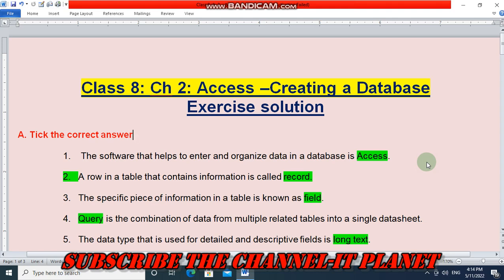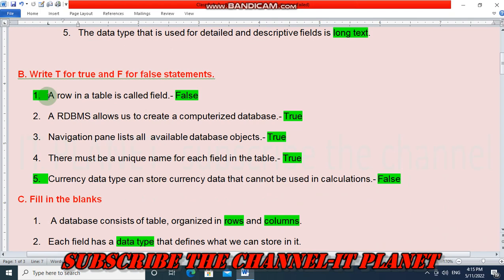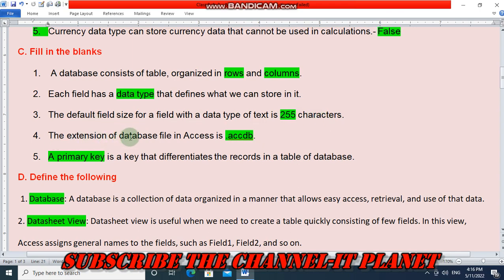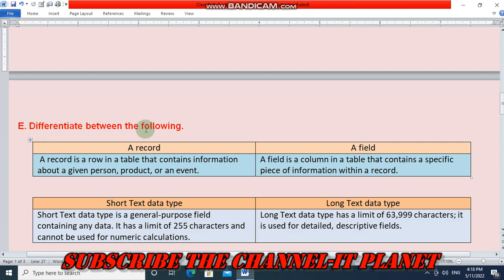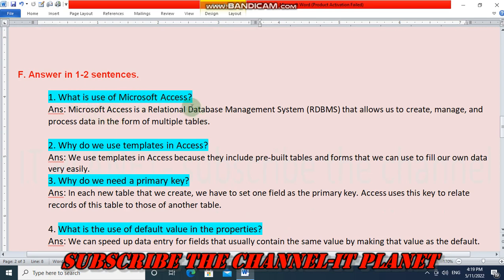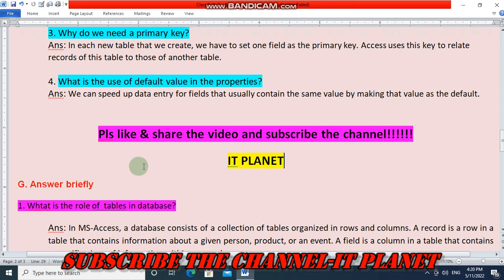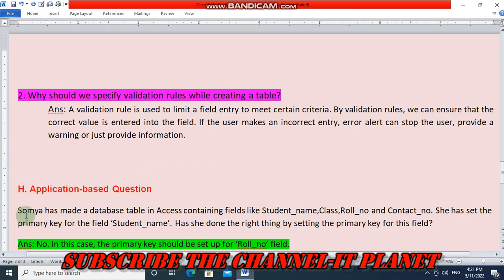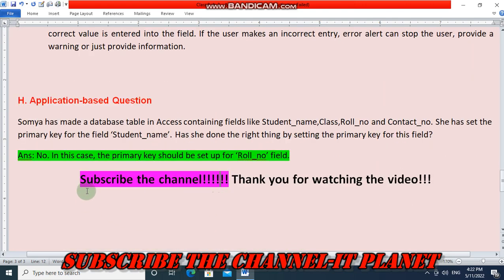CLASS 8- CH-2-: ACCESS - CREATING DATABASE EXERCISE SOLUTION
ARMY SCHOOL
COMPUTER BOOK
EXERCISE SOLUTIONS